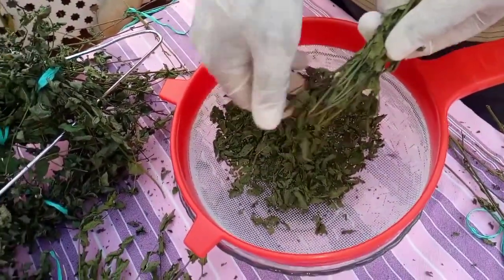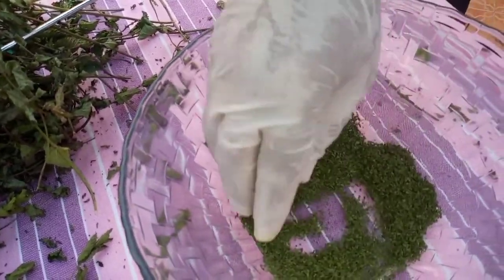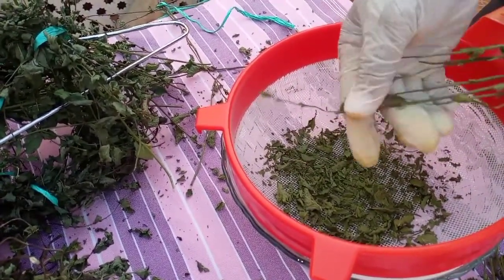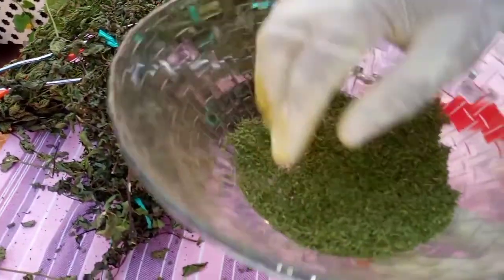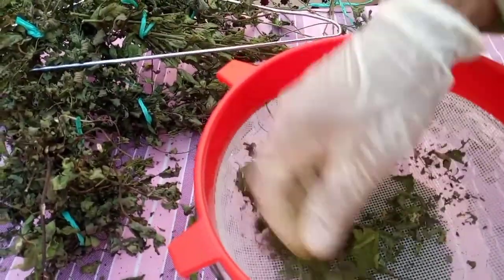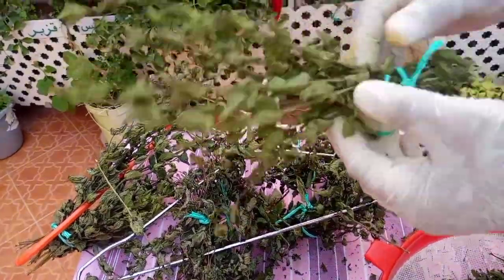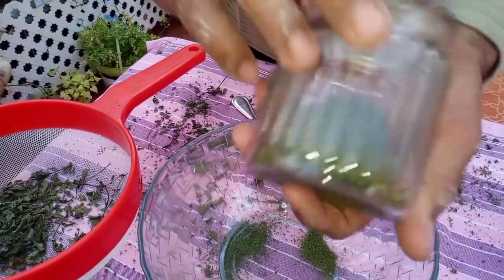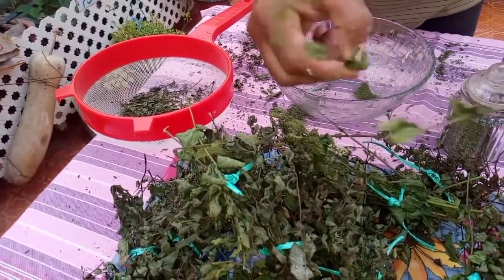الجزء الثاني:شرح طريقة تجفيف النعناع والحفاظ على لونه الاخضر.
كيفية تجفيف النعناع والحفاظ على لونه الاخضر في المنزل.
الطريقة المثلى للحفاظ على النعناع الاخضر.بعد تجفيف.
فوائد النعناع المجفف في المنزل.